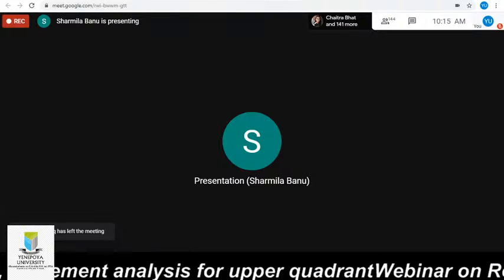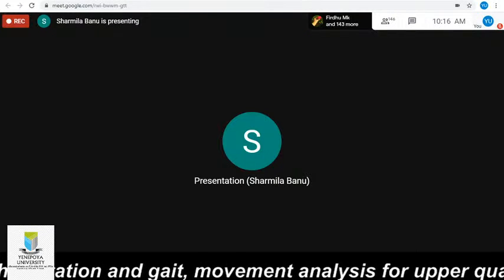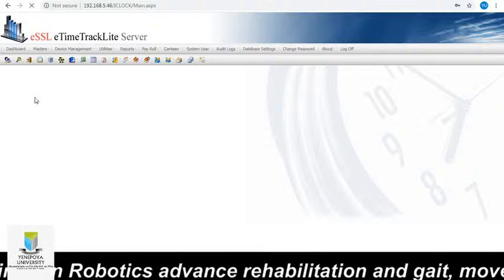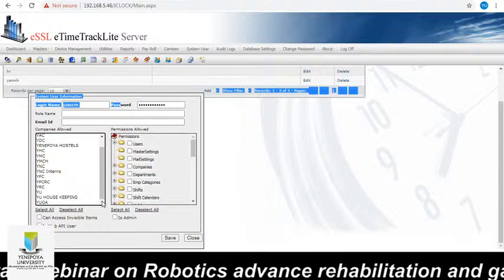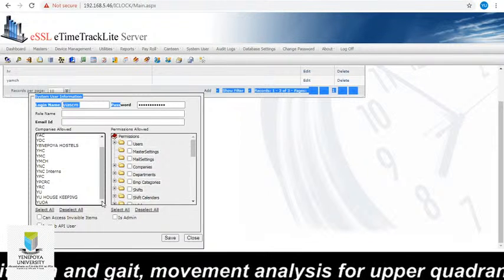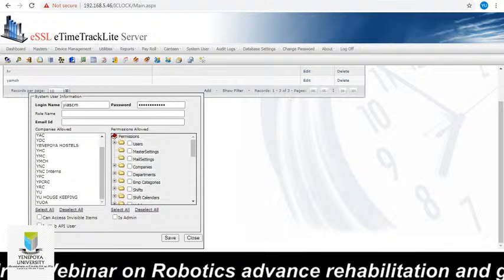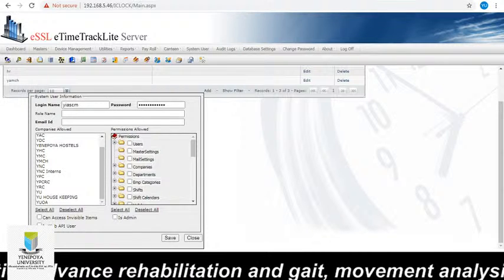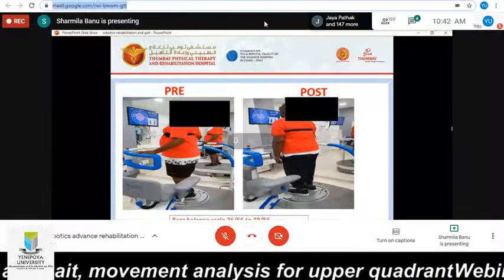Yenepoya University Live Stream